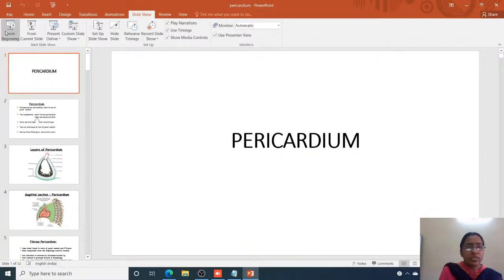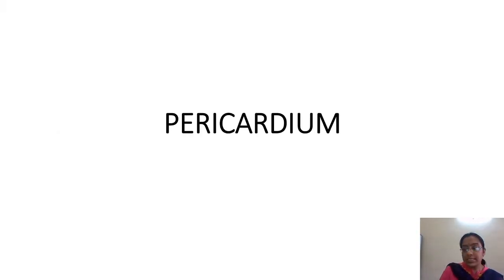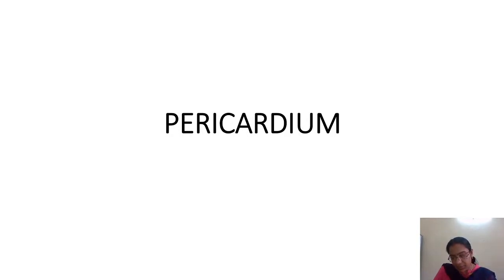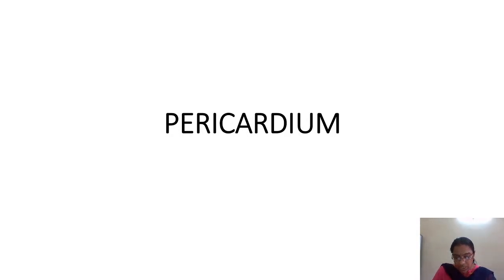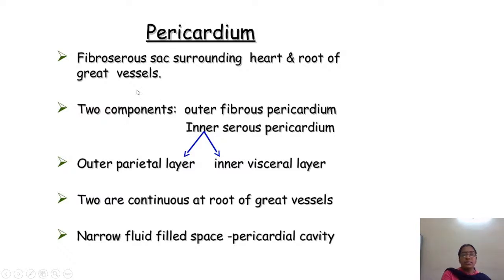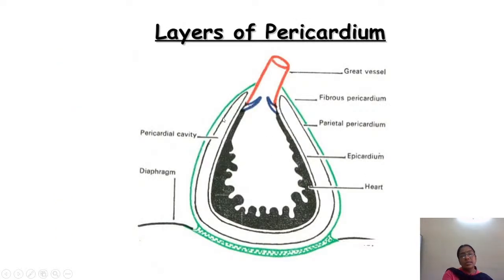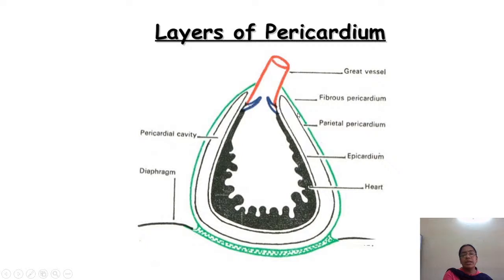son4th year Live Stream